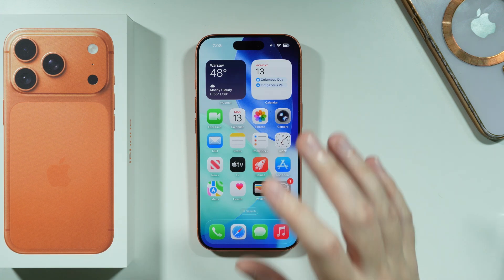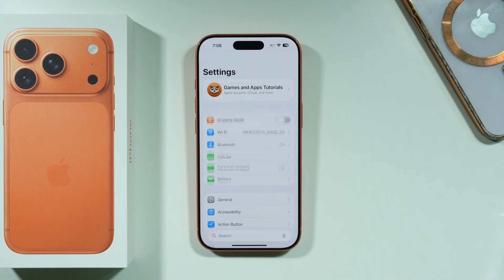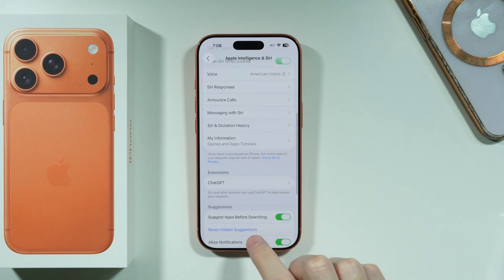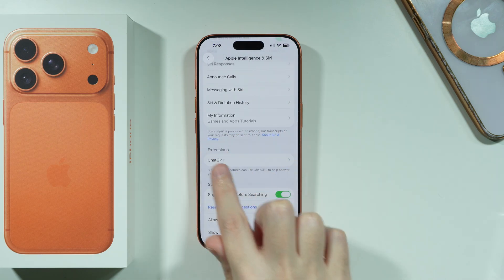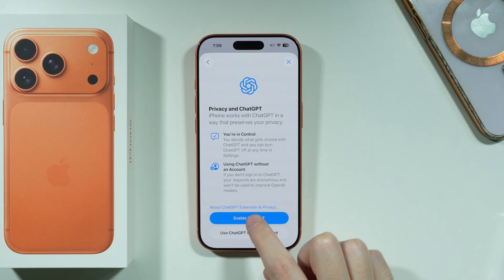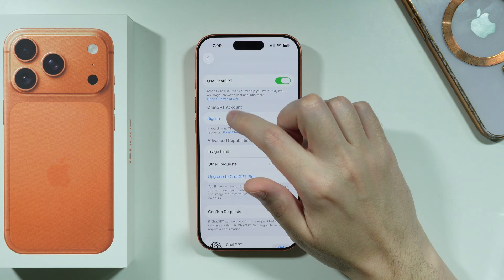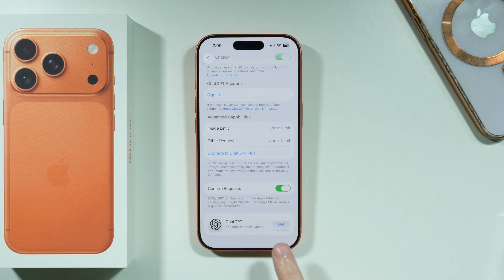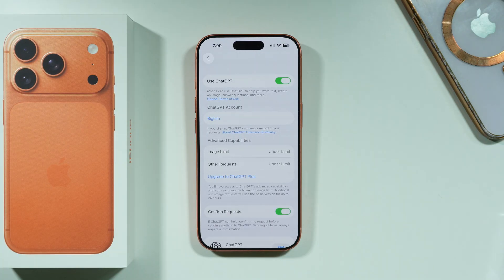iPhone 17 Pro/Pro Max: How to Use ChatGPT with Siri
In this video, I'll show you how to use ChatGPT directly integrated with Siri on the iPhone 17 Pro and Pro Max. This powerful new feature allows you to access advanced AI capabilities simply by using voice commands through Apple's native assistant. Follow these simple steps in this quick guide to learn exactly how to set up and enable the new Siri-ChatGPT functionality for instant access to generative AI.